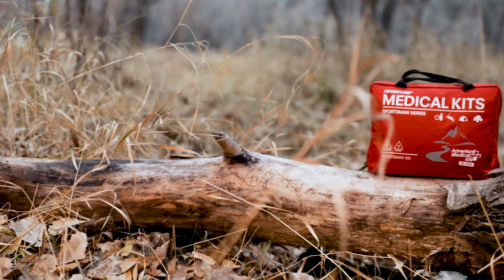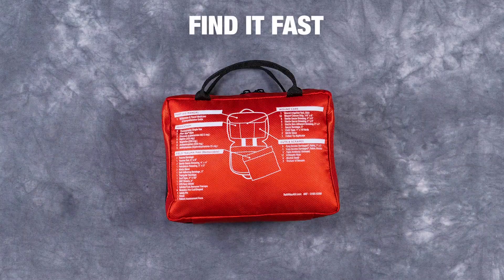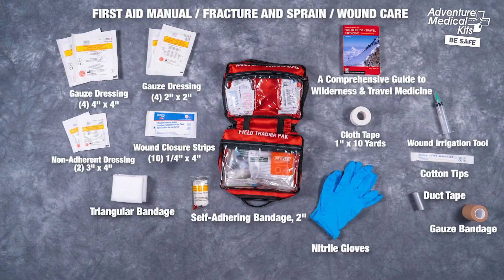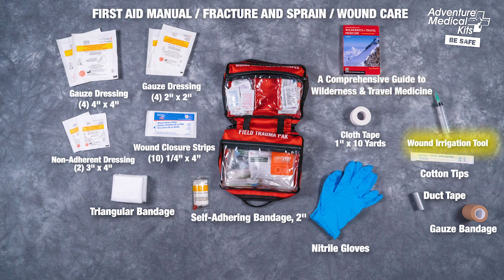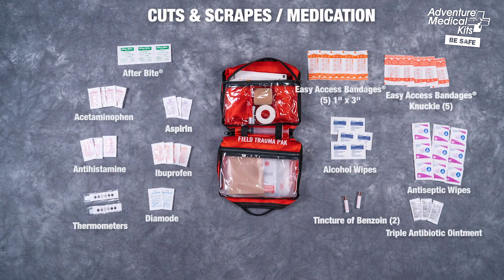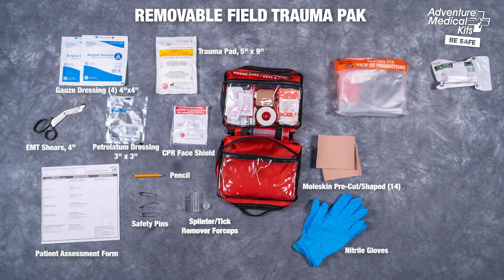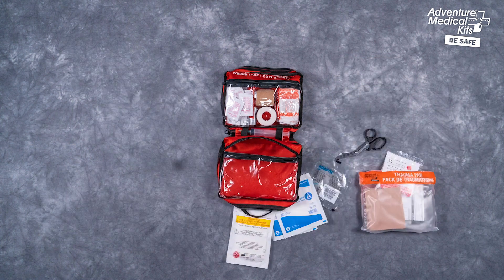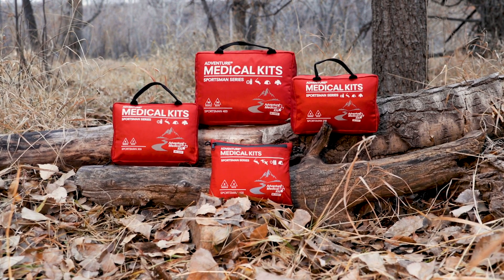Sportsman Series - Sportsman 300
Venture far afield on your next hunting, fishing, snowmobiling, or ATV trip knowing you’re prepared if accidents occur. Well-stocked to treat serious injuries far from medical care, the Sportsman 300 medical kit contains enough first aid supplies for a group of six on a week-long adventure.